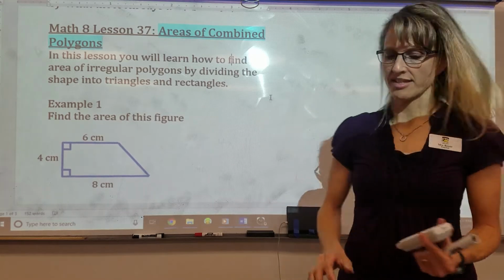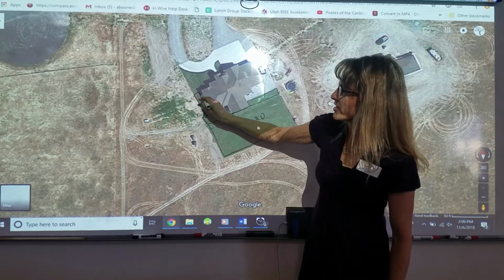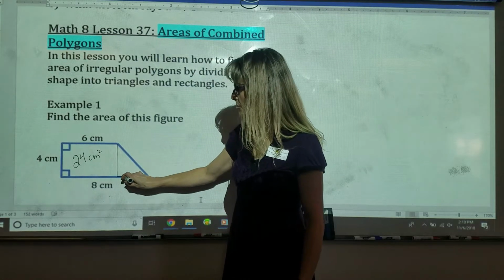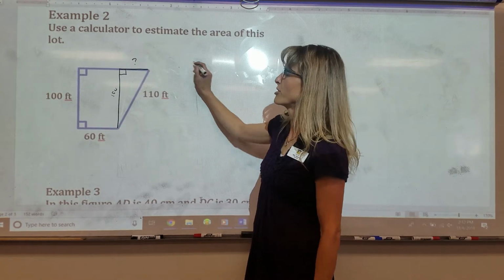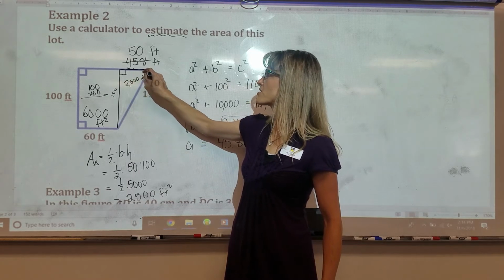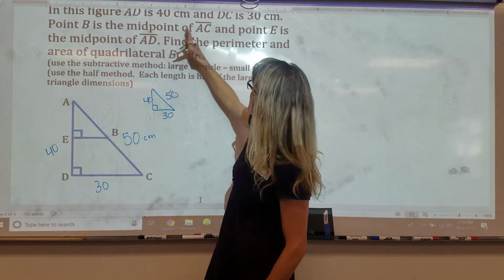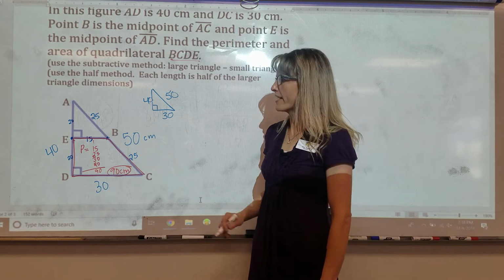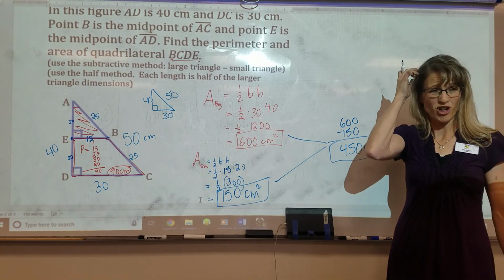L37 Areas of Combined Polygons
In lesson 37 you will learn how to find the area of combined polygons by making triangles and rectangles. Also known as irregular or compound polygons, Mrs. Boone teaches this 8th grade math lesson to a live classroom using direct instruction. Welcome to class!